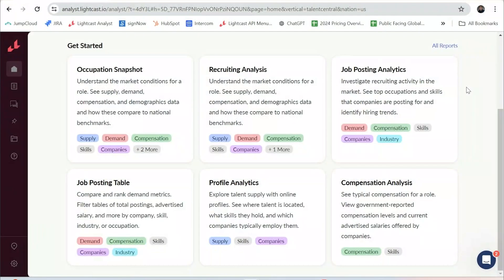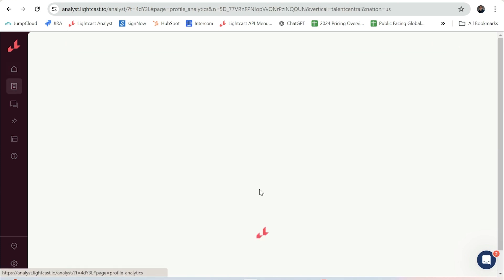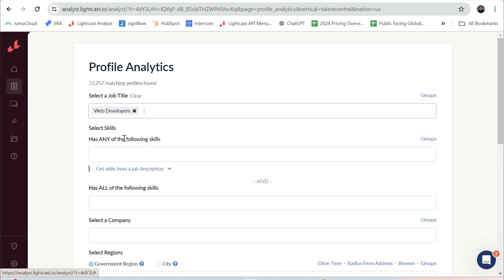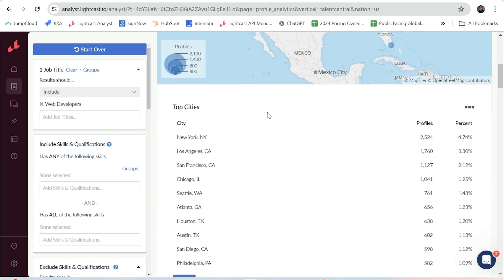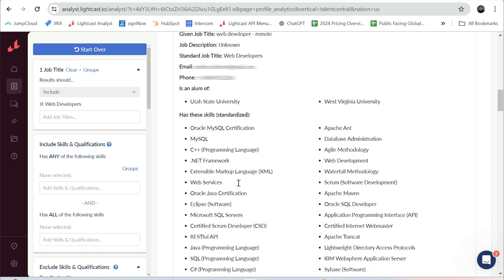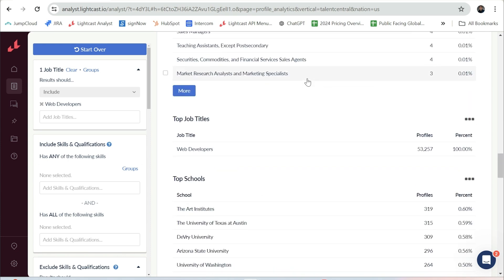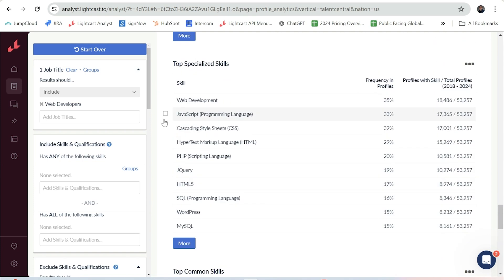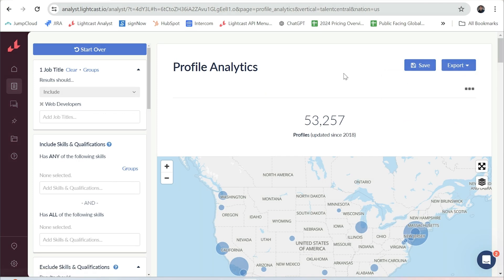Product Feature: Talent Analyst - Profile Analytics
Lightcast is the global leader in labor market analytics. We connect people with jobs by providing businesses, communities, and education institutions with the best labor market data possible. Our data-driven insight enables better, faster decisions.